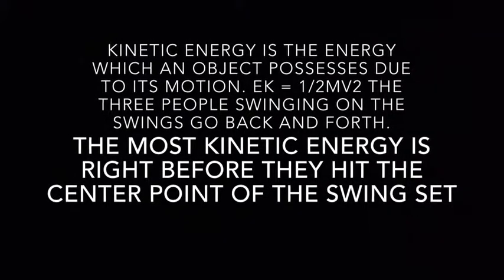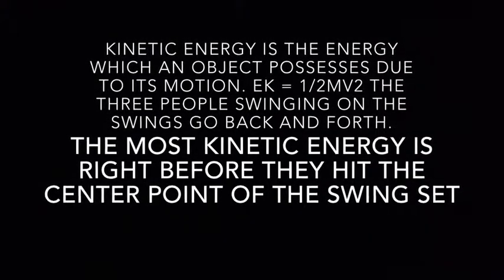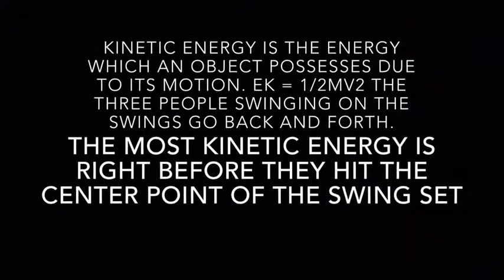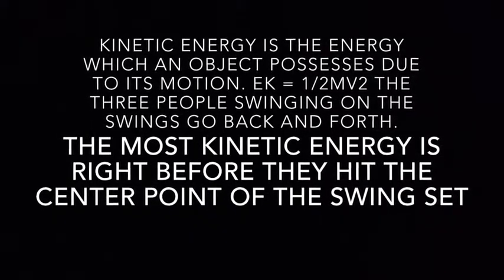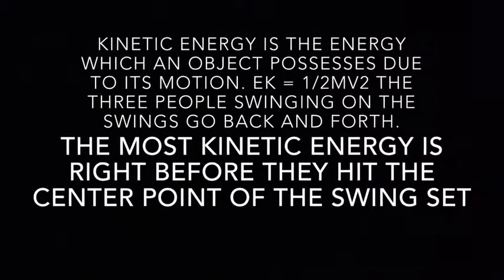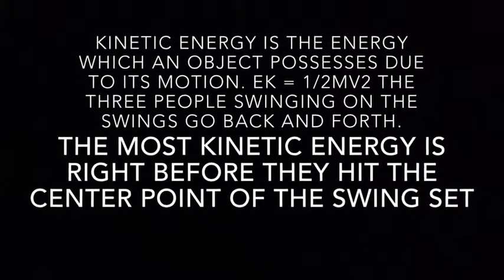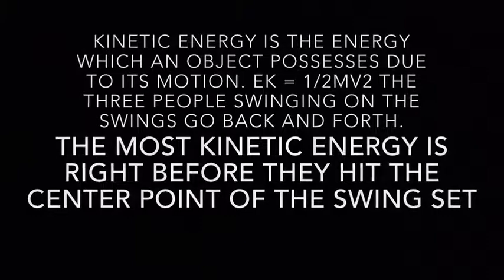Emma, Emma, Hannah, and Maria's Motion Movie 2014